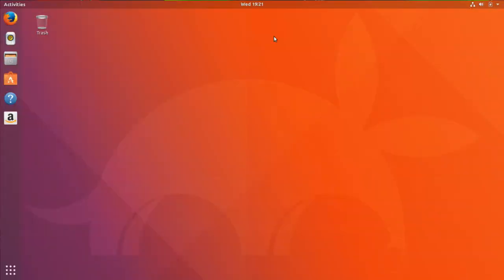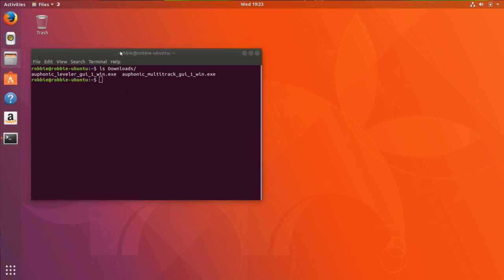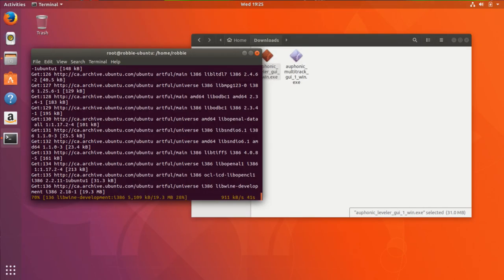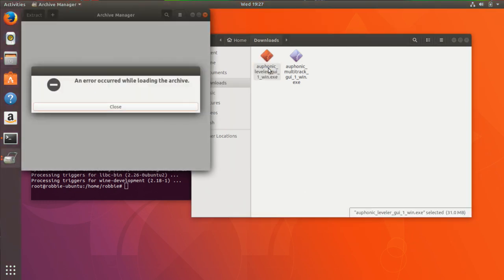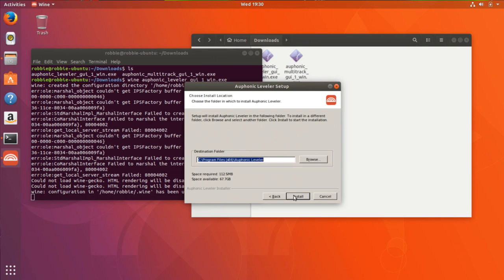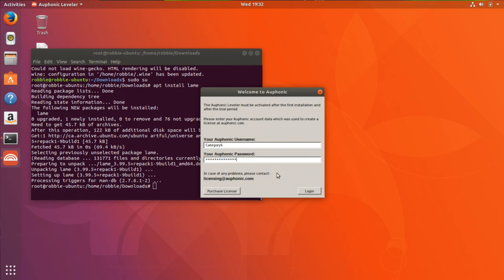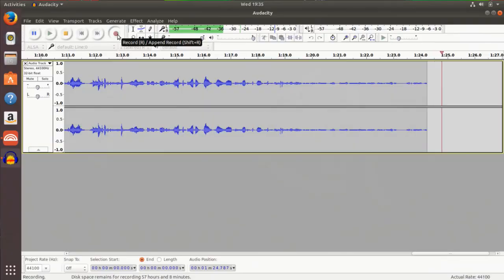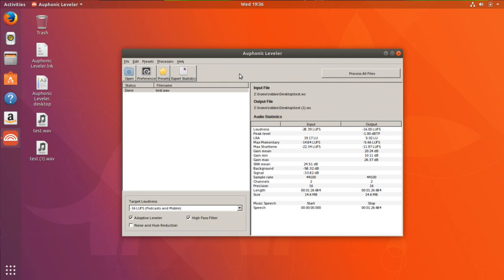532 - Auphonic in Linux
Auphonic is a very important part of the Category5 production workflow, and adds that finishing touch to our audio. We'll show you how to make your podcast, YouTube channel or home movies sound so much better - on Windows, Mac, and Linux.